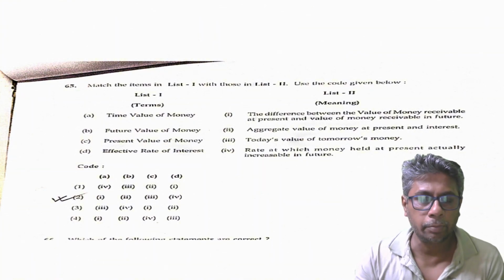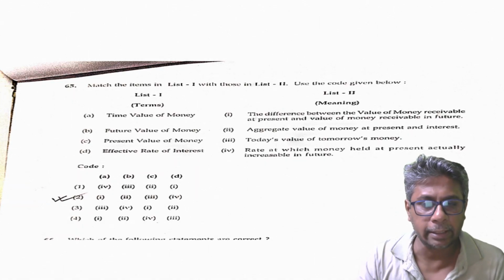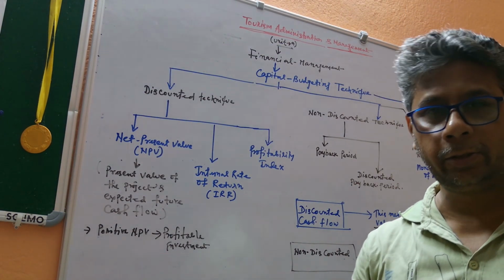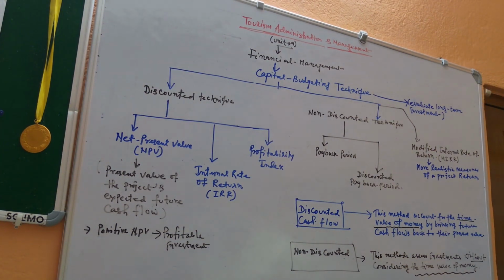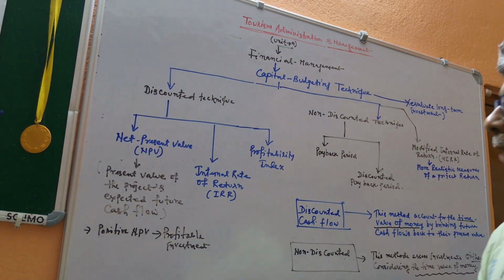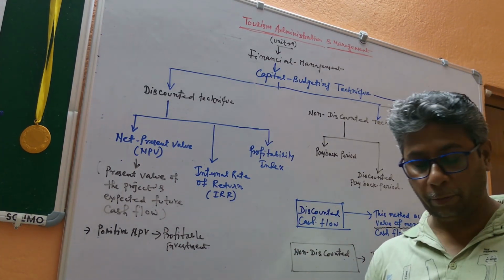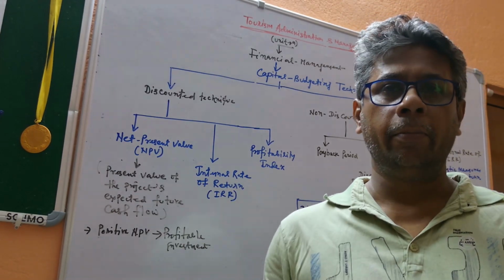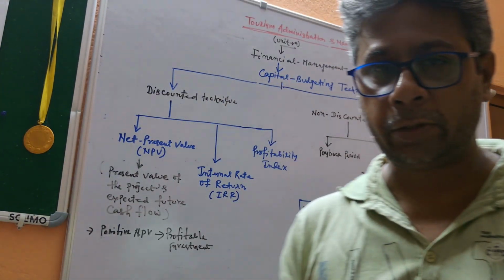Capital Budgeting Techniques: Discounted & Non Discounted Techniques With PYQ Analysis